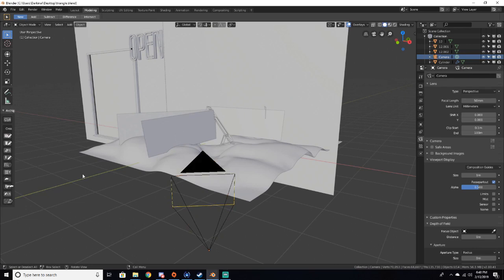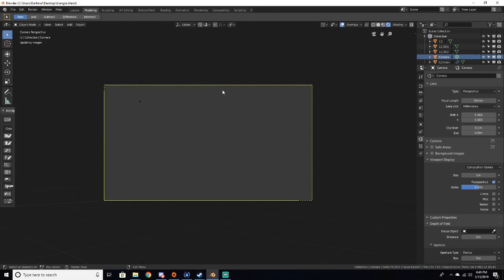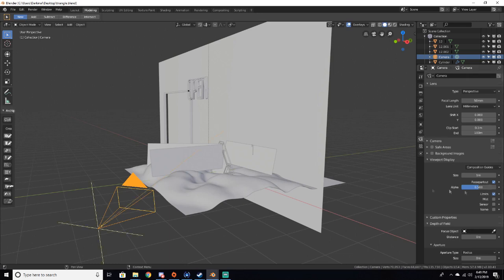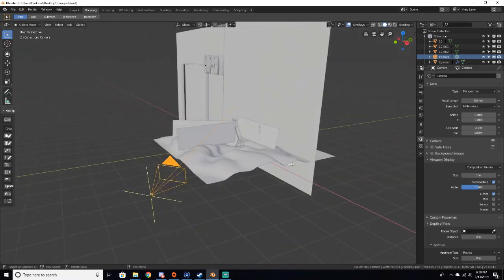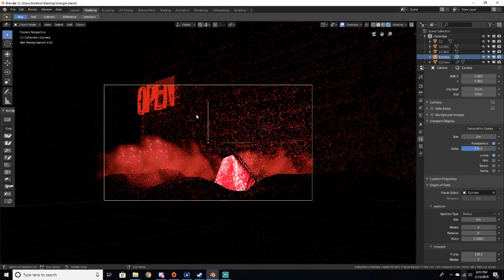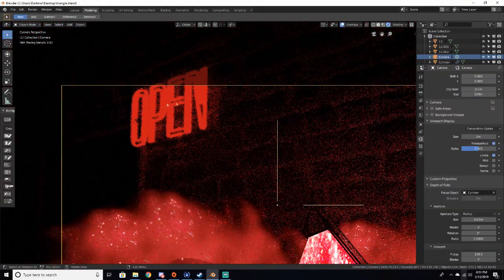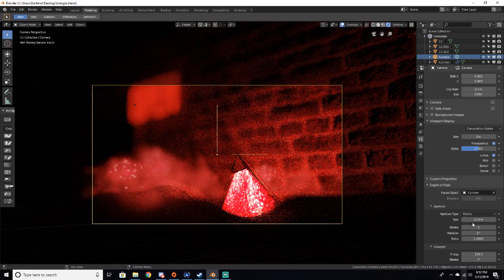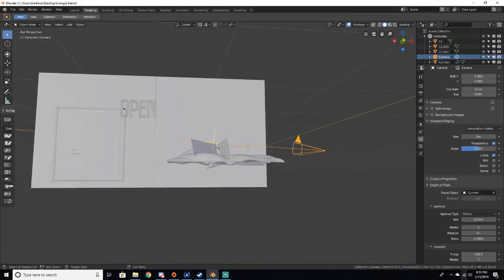Easy Depth of Field in Blender 2.8 (Cycles)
In this tutorial I'll be covering how to quickly and easily add Depth of Field/Focal points to your scenes in Blender 2.8 using the Cycles engine.